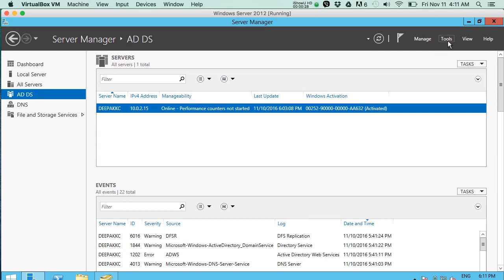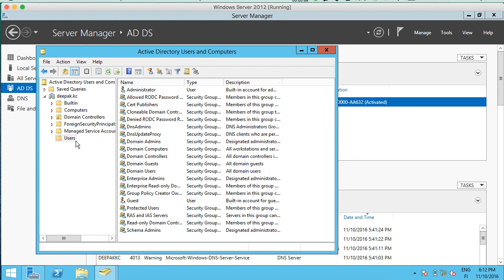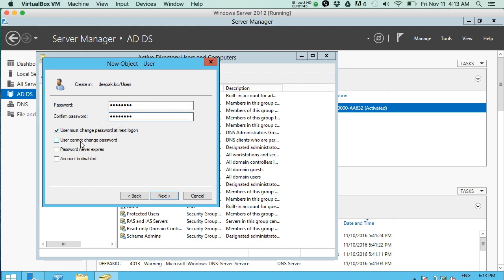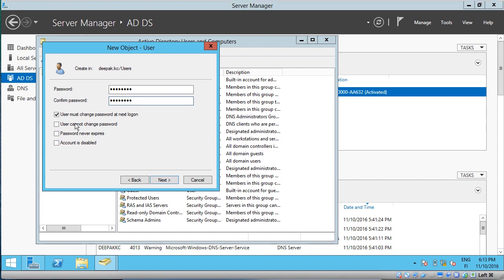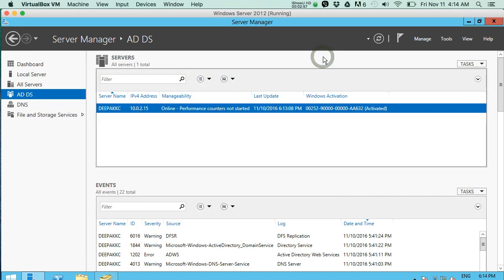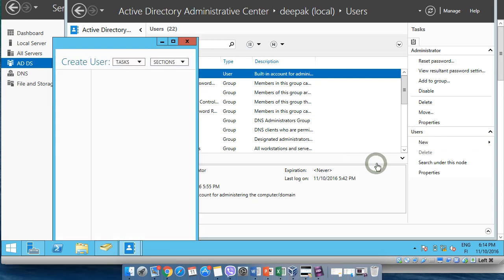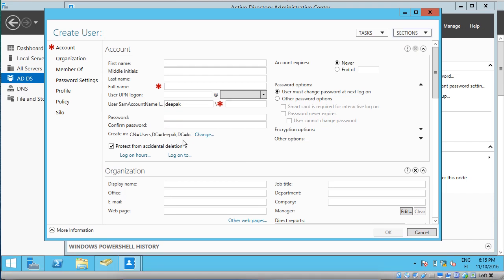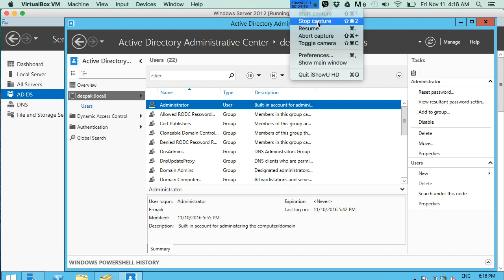Creating User Accounts - Windows Server 2012